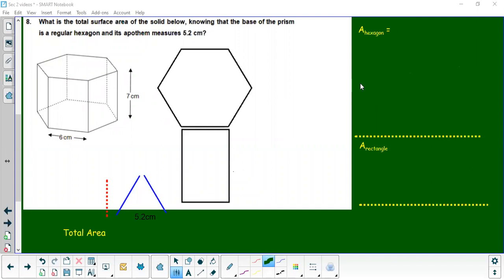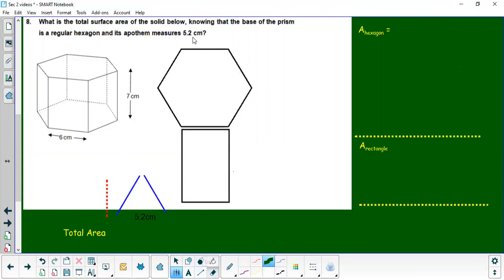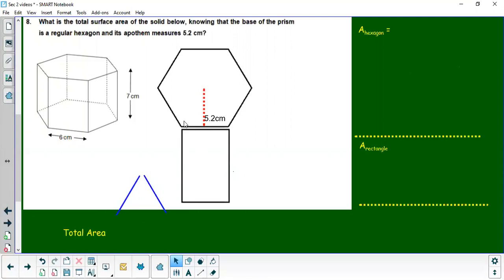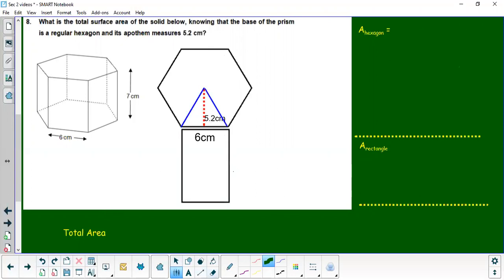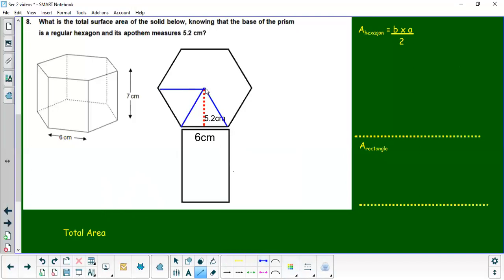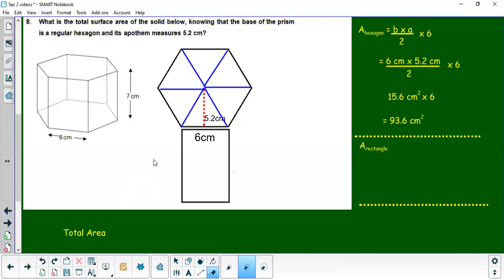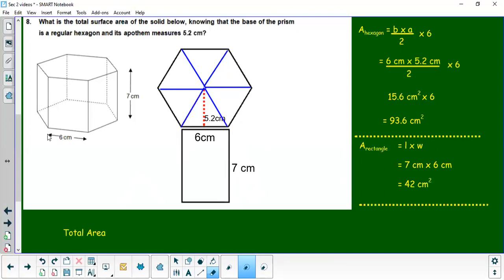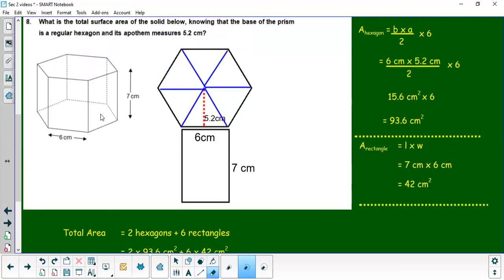Sec 2 - Area of a hexagonal prism